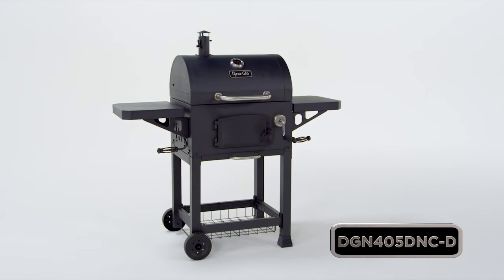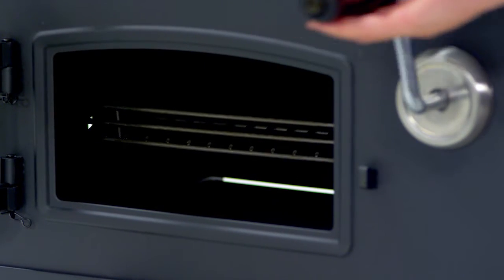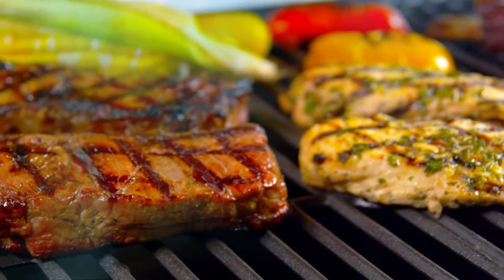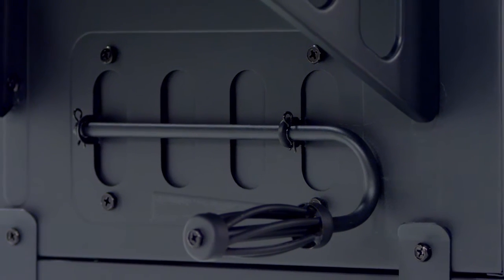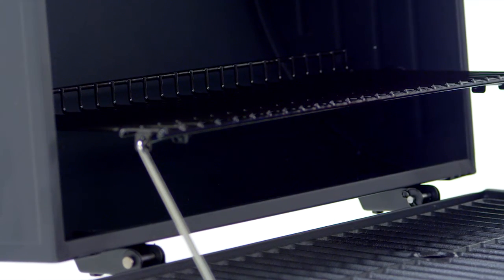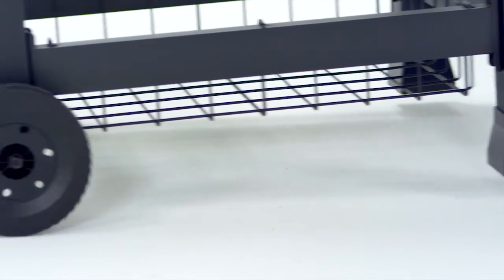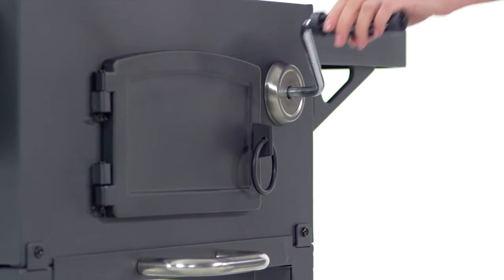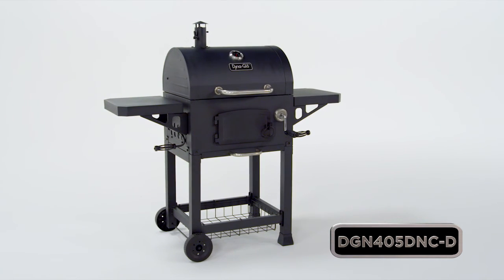Dyna-Glo DGN405DNC-D Heavy Duty Compact Charcoal Grill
Anytime is the right time to cook on this heavy-duty charcoal grill from Dyna-Glo.  Each cooking grate is made with porcelain enameled cast iron for maximum heat transfer and searing.  Customize the cooking temperature by using the adjustment crank to raise and lower the charcoal tray.  Reloading or stoking charcoal is made simple by opening the steel access door on the front of the grill.  The  smoke stack features an adjustable flue for additional temperature control.